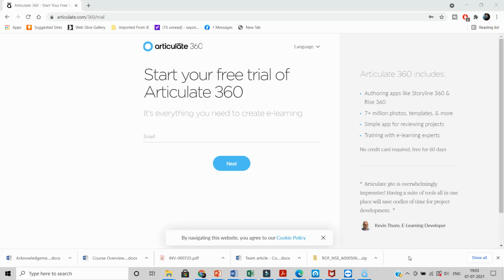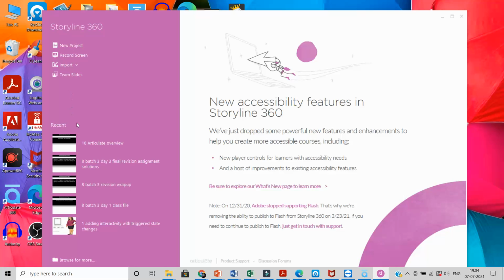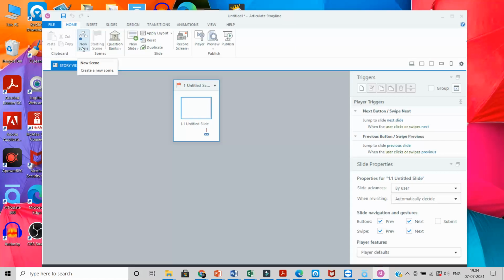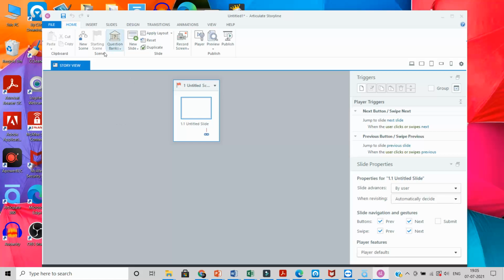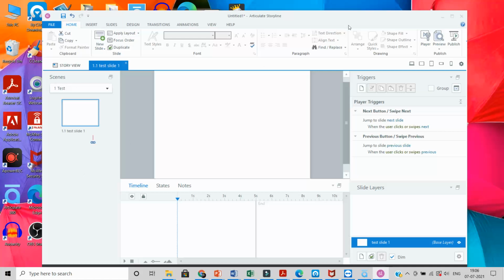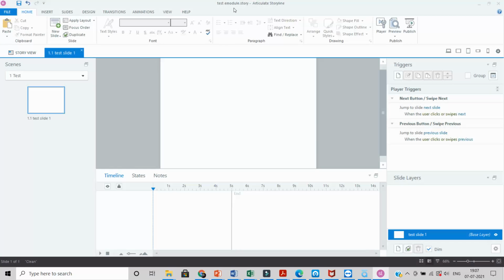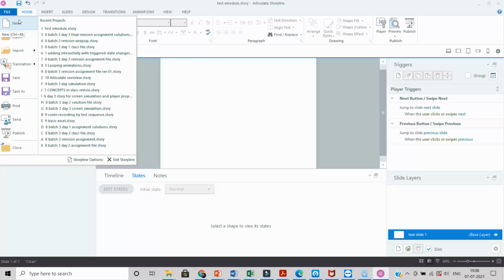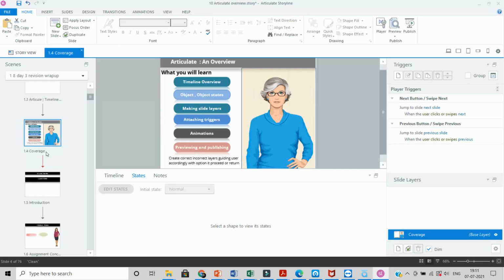Chapter 3 | Getting started| Understanding environment and user interface |Panels, docking|Storyline